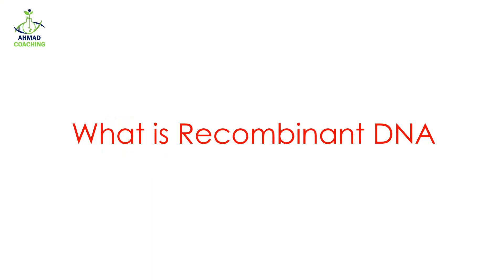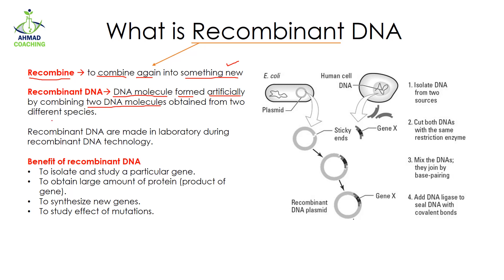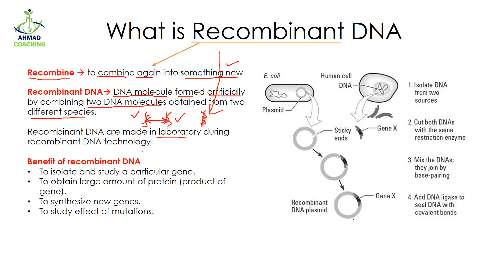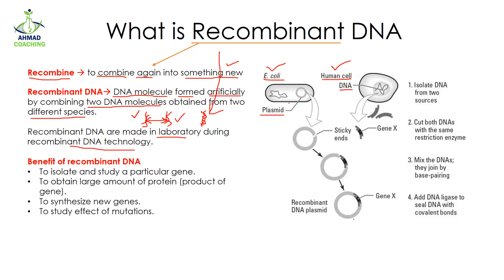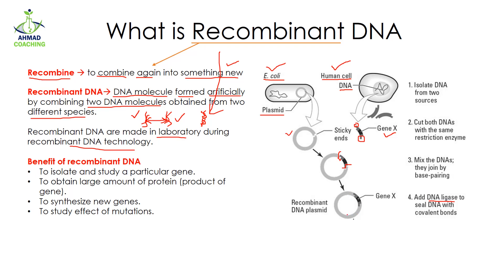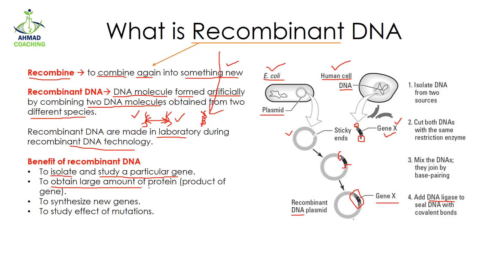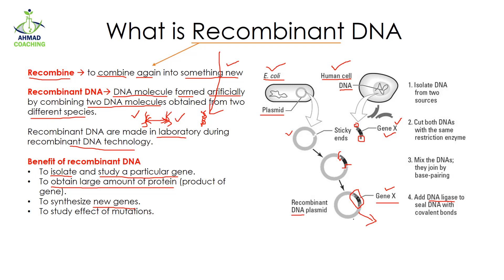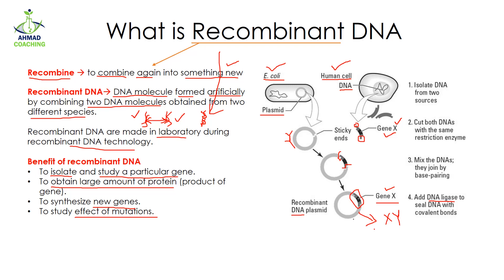What is Recombinant DNA | Biotechnology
What is Recombinant DNA is explained in this video lesson. Benefits of recombinant DNA are also discussed.

What is Recombinant DNA
Recombinant DNA is a DNA molecule formed artificially by combining two DNA molecules obtained from two different species.